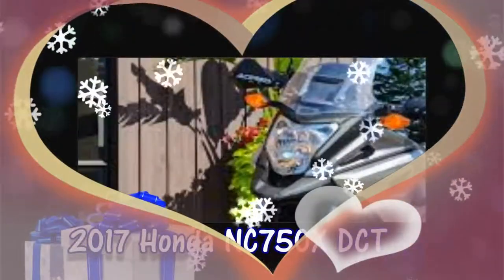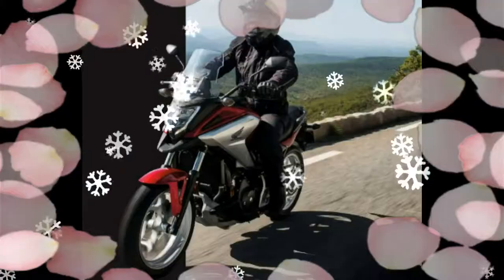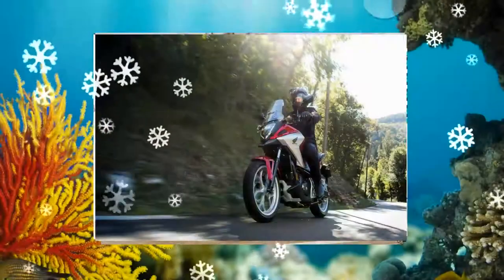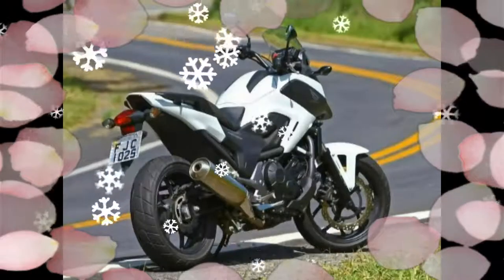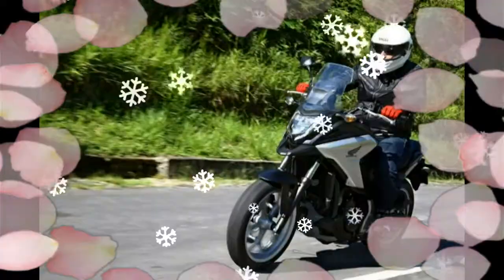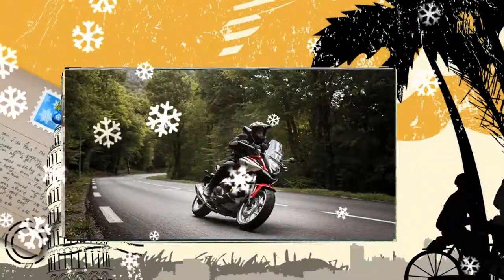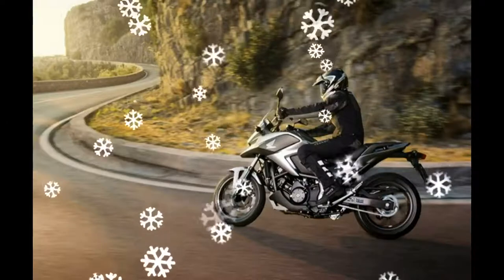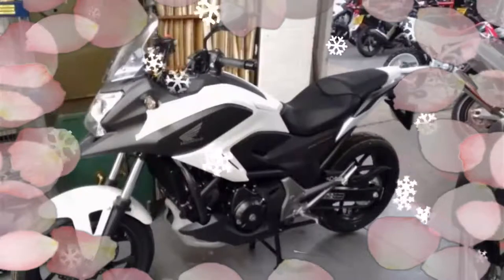New Model 2017 Honda NC750X Motor Bike Dct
New Model 2017 Honda NC750X Motor Bike Dct     The TNC750X DCT Honda Sport is available with DCT Transmission, which allows three levels of paddle-operated manual operation and automatic transfer. The DCT absorbs and determines whether the bike is uphill or downhill, and chooses transfer points and engine braking. Adaptive clutch capability helps control throttle conditions on / off, reducing pitch movements for sensitive ride. The NC750X is full of strong new design and improved performance features. Built with a refined 750cc engine, long travel suspension, and optional dual clutch transmission - it's everything you need to boldly ride towards adventure. The world awaits
The NC750X will help you explore the unknown. The NC750X is compact, sturdy design and new performance features to ensure you both explore the comfort and style of both. It's a perfect trip to where you go - with high visibility for clear visibility, active management and torque performance. And with impressive fuel and large internal story space, you will get there with the maximum capacity, too 20107 Honda NC75 0X DCT Key Features Live LCDBring NC750X's dashboard alive with powerful colors that respond to your function.
The NC750X's large and bright LCD dashboard key PS will show you the performance of the bike using natural colo U-coded lights, as well as general information like fuel consumption, grip and heat temperature and speed. There are five different modes: optional DCT, Gear, Rev, Echo and Shift - consist of colors for each bike's performance. This means that the gear of the bike is the reviv, or how well you're riding - all of the dash's just a glance can be seen. The NC750X's unique dual clutch transmission (which is optional DCT,) takes care of the gears. Travelmoto I'm a motorcycle and camper (RV) enthusiastic ... I love making videos ... and how much will I travel (which is travel-motto ). I'm not a good English speaker and I know very well about the details of the vehicle ... I love what I'm doing.
Motorcycles Honda XR125L (enduro and travel) Peugeot Vogue 103 Moped
The Peugeot 103 sp mobylette.DCT ensures the NC750X drive makes the most smooth gear changes without any damage - so you never miss a beat, whether you're riding or going riding for a few weekend fun. There are three different modes that fit your environment, including the dynamic S (Sport) mode that gives you the switch of your switheet. In 2010-07 Honda NC 750X DCT Features and Benefits Strong Power & Torque NC750X's liquid-cooled, inline-twin engine features many advanced and patented technologies. To ensure a strong ACCE limit, e-off-use in the city and a relaxed role on the road, the engine delivers exceptionally strong low-rpm performance. Unlike the design of the engine is a big bore cruiser that creates a muscular, easy-to-use powerband. The typical sound and feelTo engine give a satisfactory and distinctive sound and feel, engineers come up with the way out of the box. An additional balancer shaft has been added to inject the engine, which has the right amount of "good" motion. The effect of the Twin Balancers is to deal with movement from high RPM inertia, making the engine more refined, and having a different "chaos" provided by the 270-degree firing order. The intake-port layout inside the cylinder head is intended to create deliberate interference between the ports carefully encircled, which leads to miniature combustion variations. Moreover, the setting arrangements for each cylinder are set at the start and closing of the setup mechanism. What is the result? Always engines you know and have a pleasant sound and feel.
Strong Performance - Low Transfers 6-Speed ​​Manual Transmission CO protects the powerband by using broad gear ratios - no need to continue strong performance and constant stability. The DCT transmitter ssion NC750X is available in Honda Sport DCT broadcasting, three levels of paddle-operated manual operation and automatic transmission. The DCT absorbs and determines whether the bike is uphill or downhill, and chooses transfer points and engine braking. The optical clutch capability helps control throttle conditions on / off, reducing pitching motice on sensitive ride. Inline cylinders of free space & excellent handling engine to create a low overall center of gravity for nimble, reliable-inspirational management